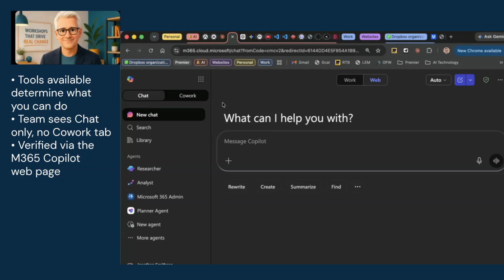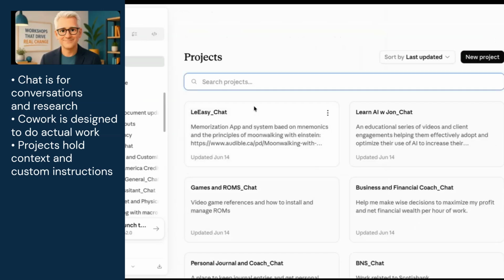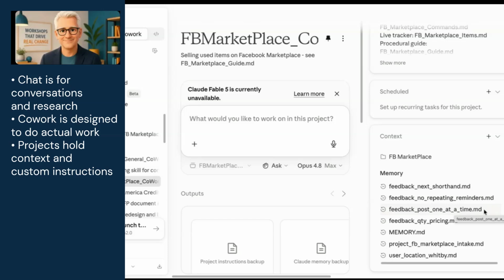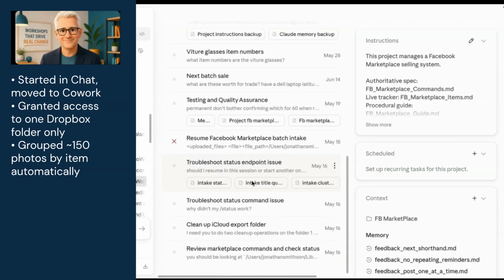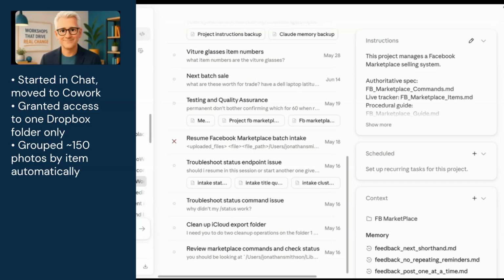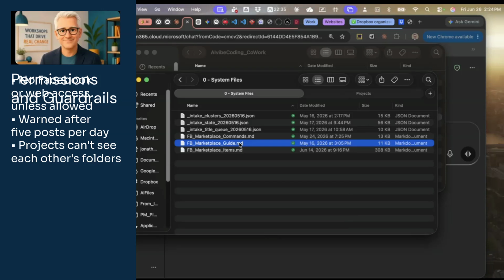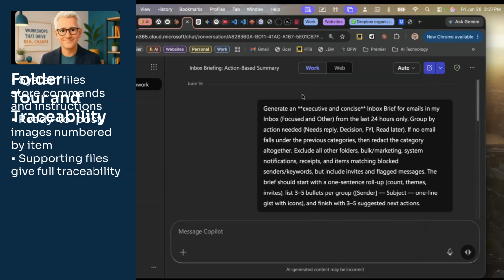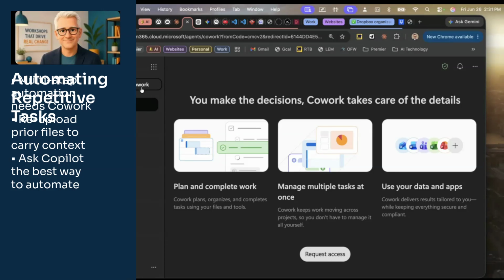E05 - Learn AI w Jon - CoPilot Working w Files (edited w Jon)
I walk through some use cases in working with files in MS Copilot plus touch briefly on the differences with CoWork that MS just recently released and is built off Anthropic's Claud CoWork.